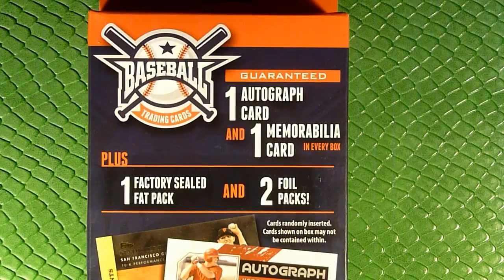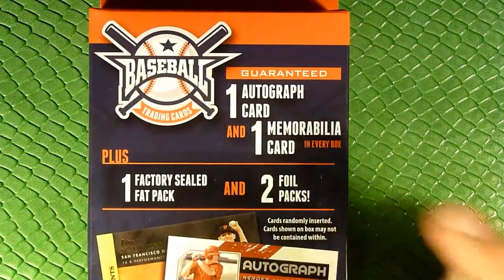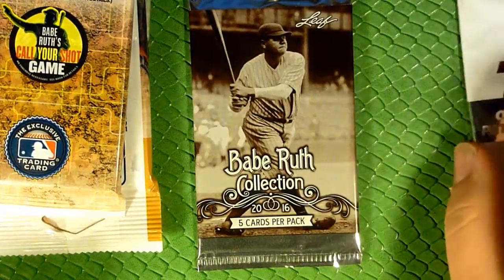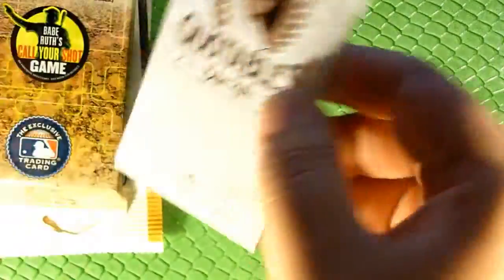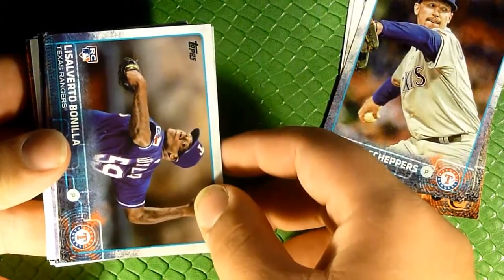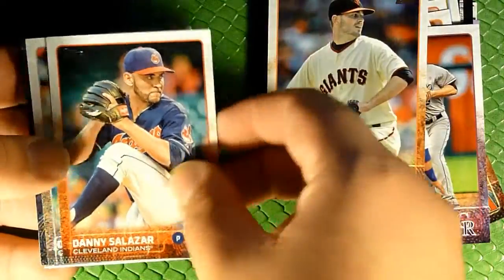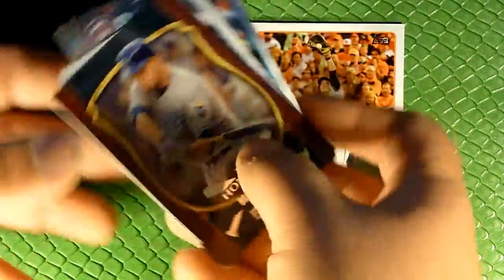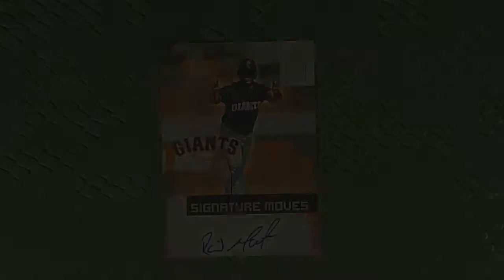Walmart Random Baseball Pack (Relic + Auto) Opening - CCs Pack Adventures!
Opening up one of those random boxes of packs you get at Walmart.  Promised an Auto and a Relic Card!